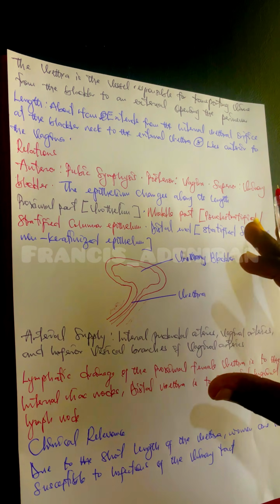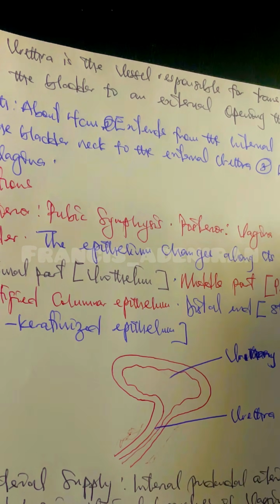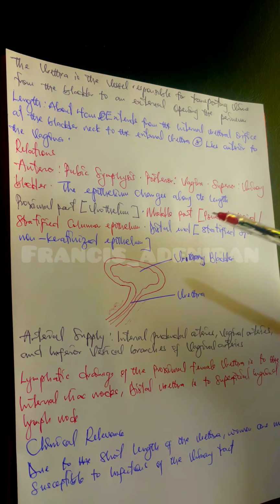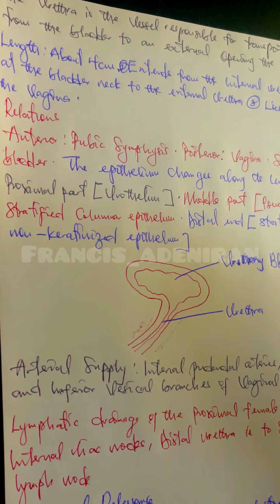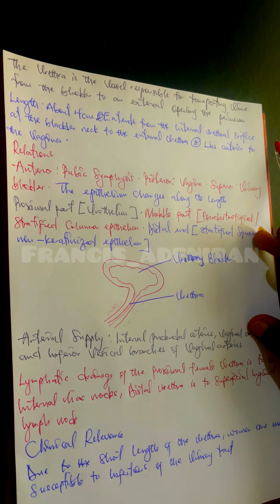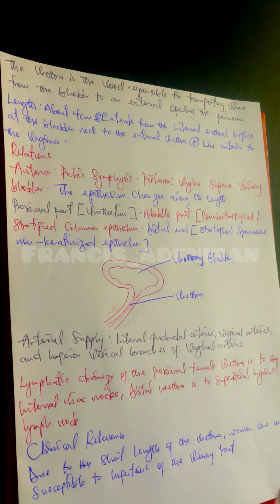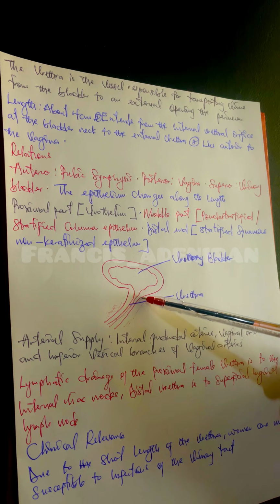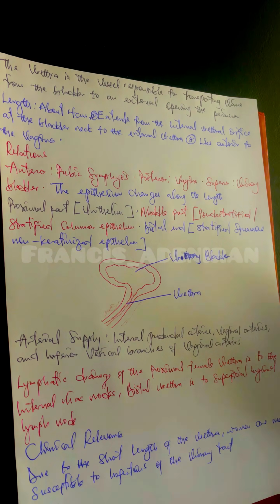Female Urethra Anatomy Explained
In this video, we explore the anatomy of the female urethra in a clear and easy-to-understand manner. Learn about its structure, course, relations, histological features, functions, and important clinical correlations.
📚 Topics covered:
✅ Overview of the female urethra
✅ Length, location, and course
✅ External urethral opening
✅ Relations to surrounding pelvic structures

✅ Blood supply, lymphatic drainage, and innervation
✅ Clinical relevance, including urinary tract infections and incontinence
This video is perfect for medical students, nursing students, anatomy enthusiasts, and anyone looking to strengthen their understanding of female pelvic anatomy.